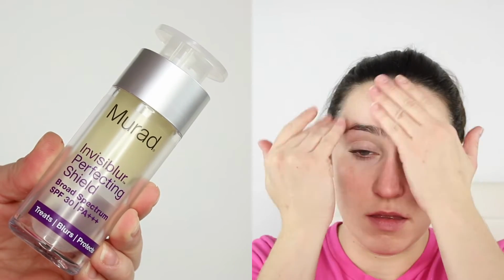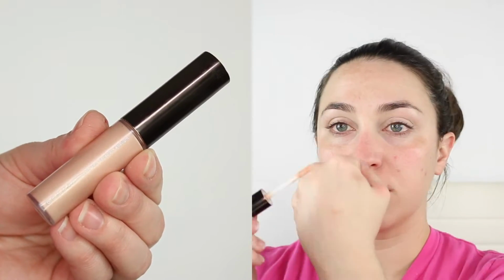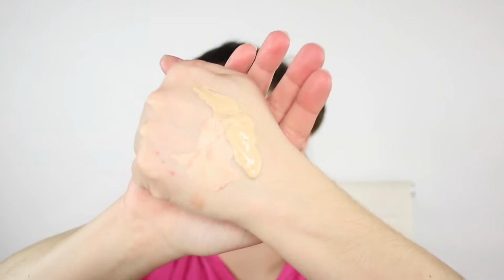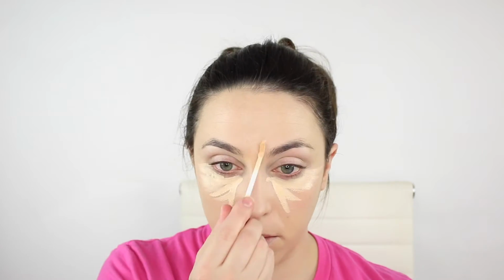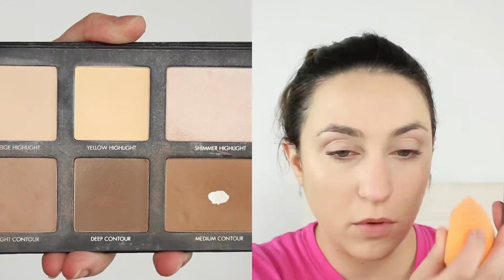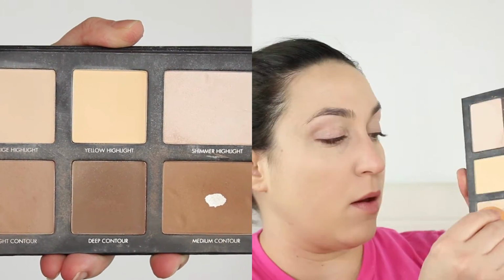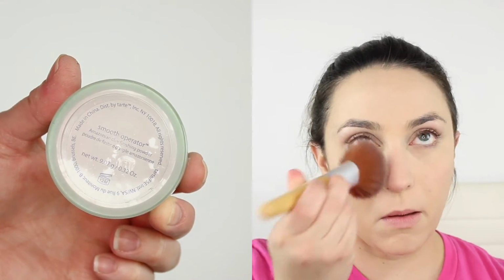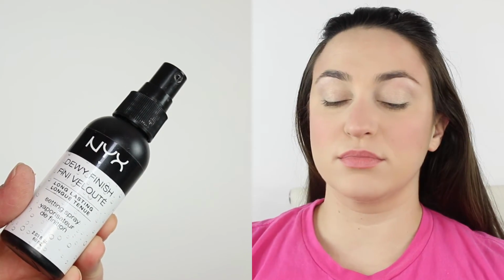Updated Foundation Routine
This is my current foundation routine for winter. I have dry skin and I always want it to look dewy and fresh!

PRODUCTS SHOWN
Murad Invisiblur Primer
NARS Sheer Glow Foundation in Ceylan
Real Techniques Miracle Complexion Sponge
Urban Decay Naked Skin Concealer in Light Warm
LORAC Pro Contour Palette
Tarte Smooth Operator Powder